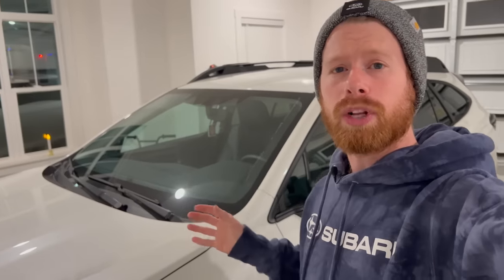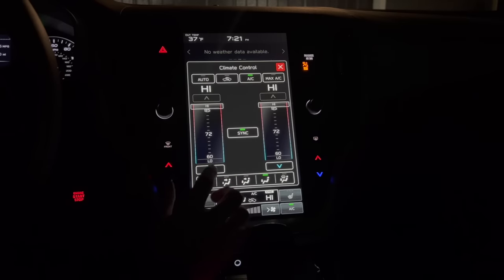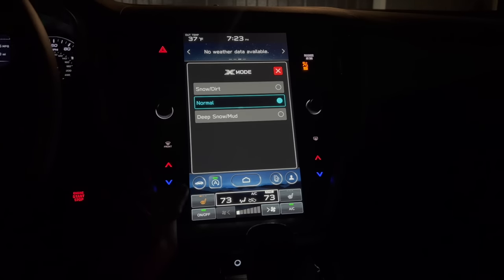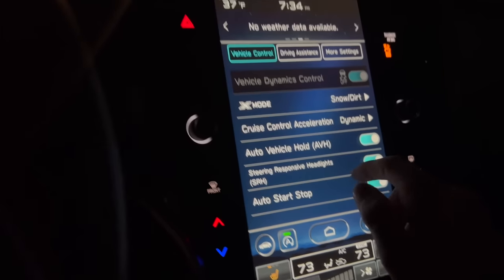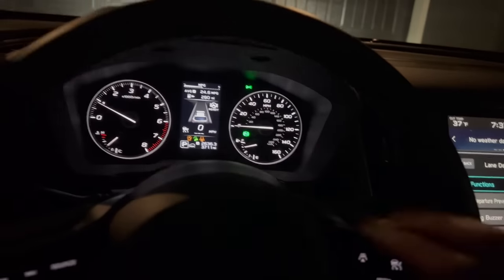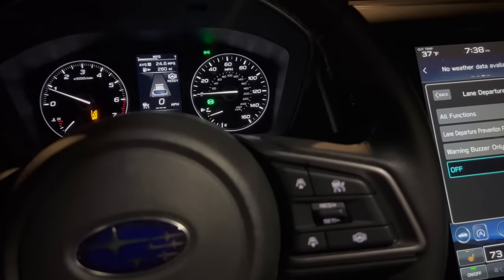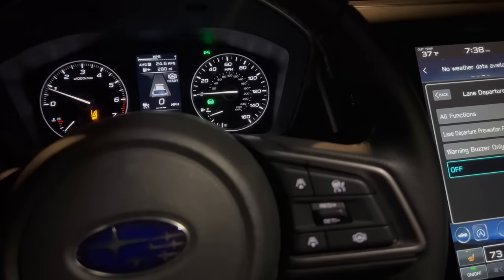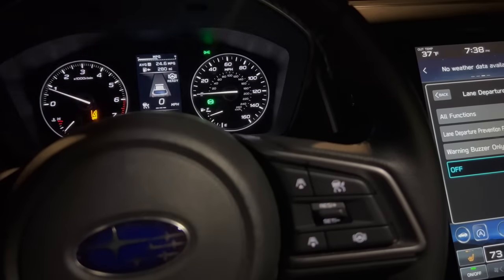2023 Subaru Outback Infotainment Touch Screen Explained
Here is a look at the 2023 Subaru Outback Infotainment. This 11.6" touch screen was first introduced on the 2020 Subaru Outback. The touch screen display can be overwhelming at first sight. My goal with this video is to help provide clarity on how to operate your new Subaru Outback touch screen display and controls.